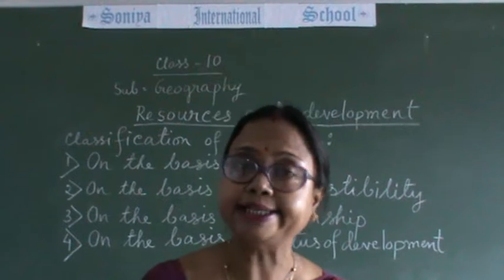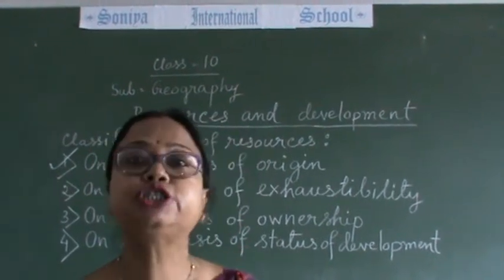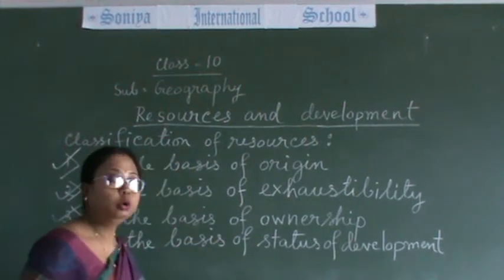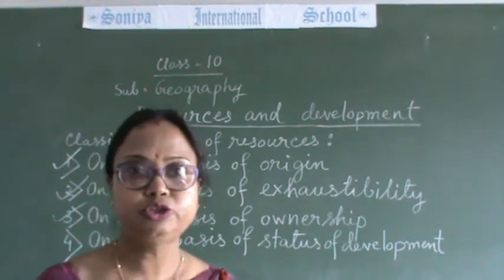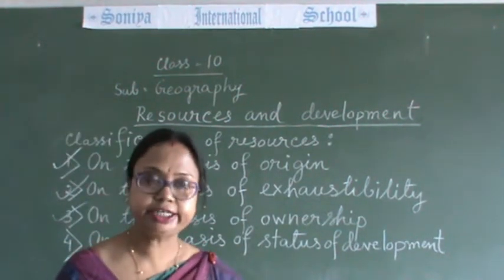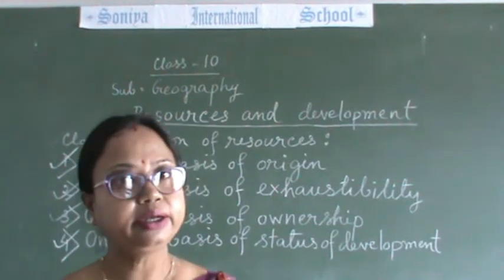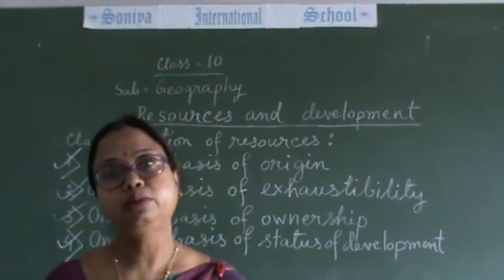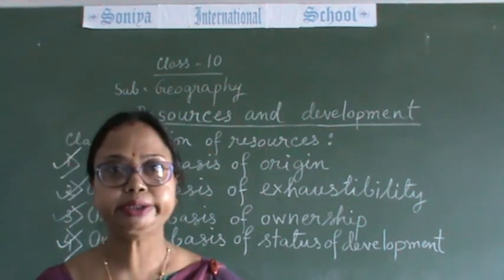Soniya International School Online Classes | Social Studies | Class: X